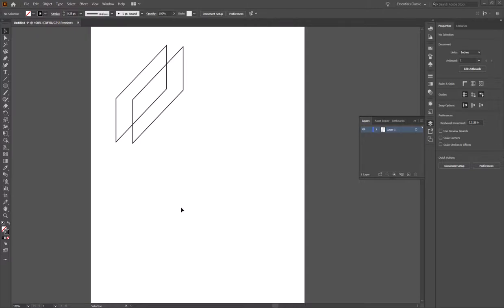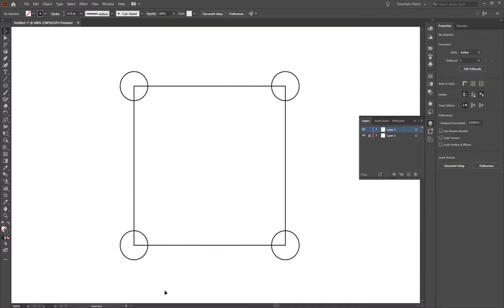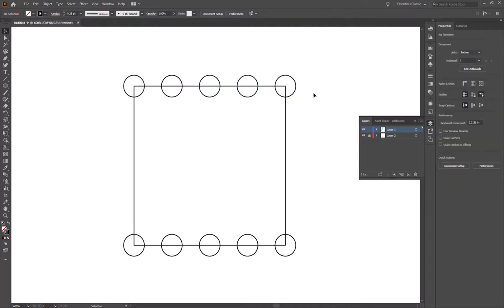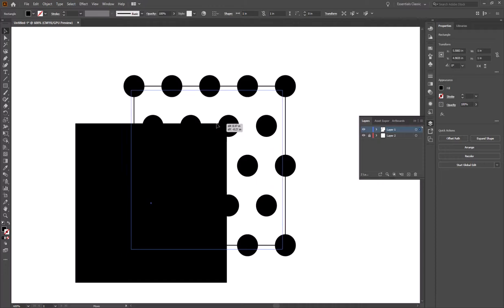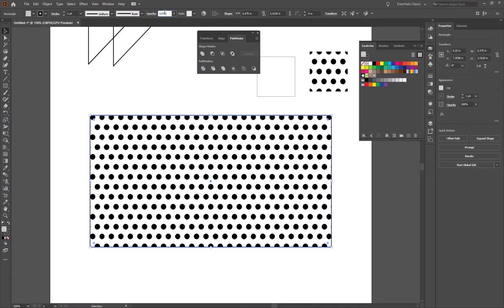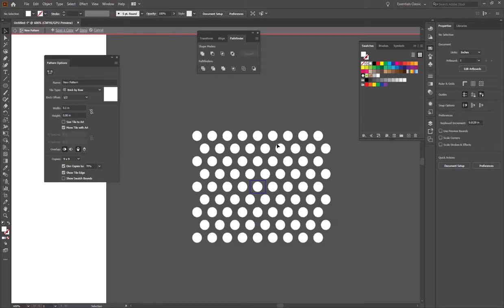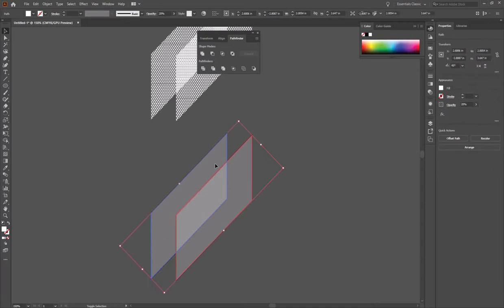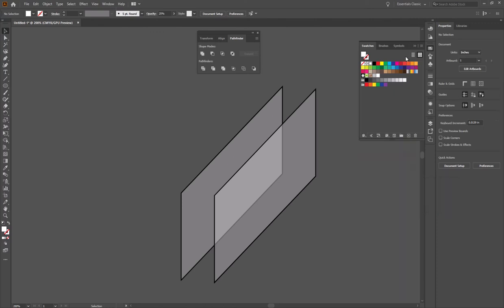Illustrator_Patterns and Swatches